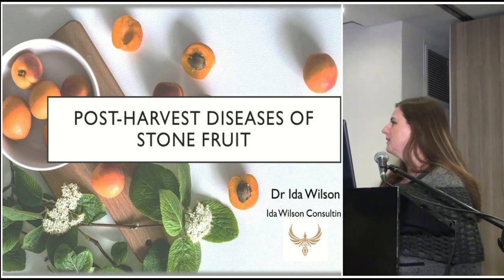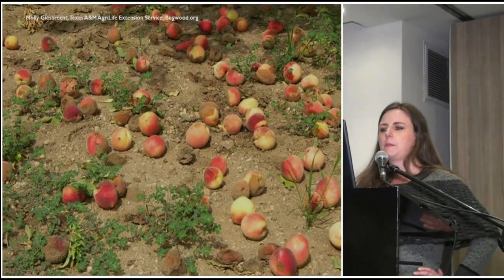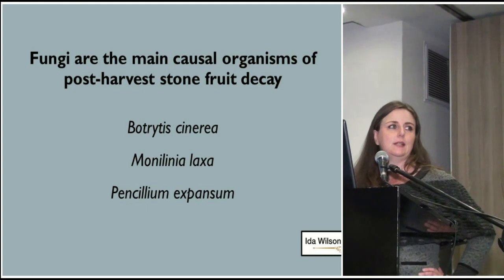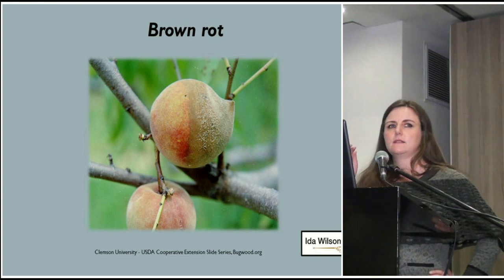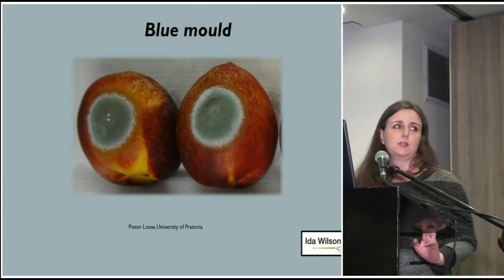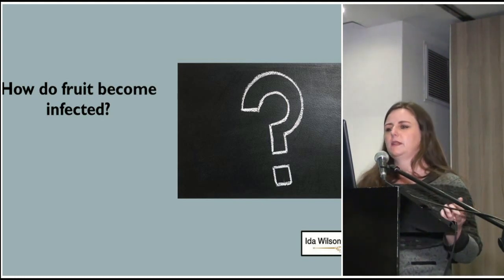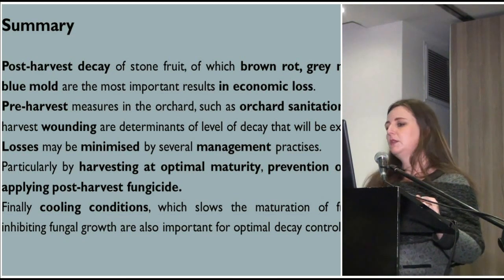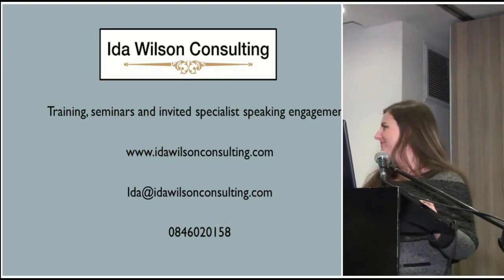Ida Wilson—Postharvest Diseases of Stone Fruit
Dr Ida Wilson of Ida Wilson Consulting shares insight on postharvest diseases on stone fruit. In her gripping talk, Wilson discusses what causes decay, and how influences your business.